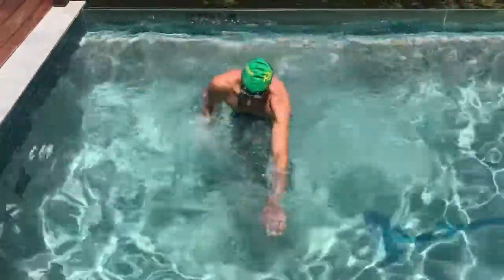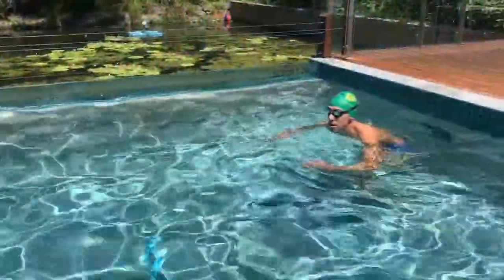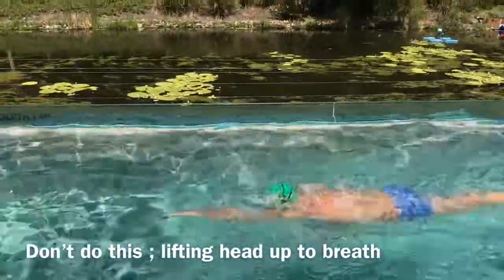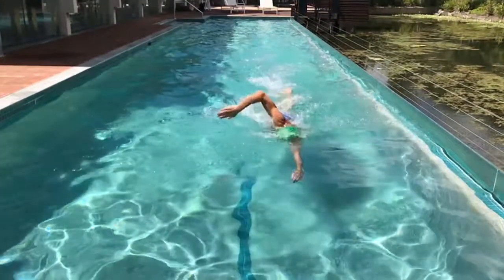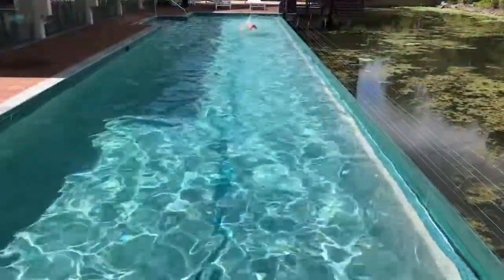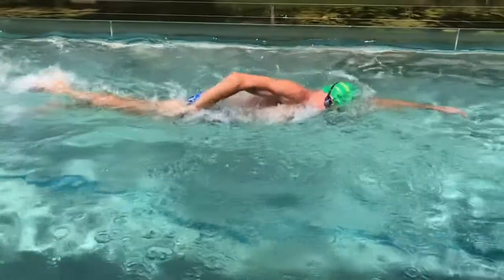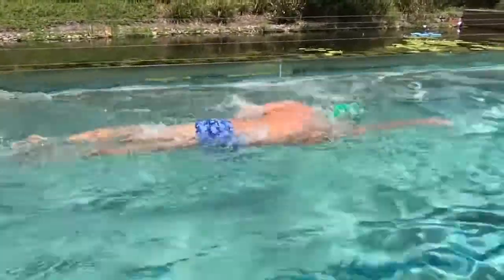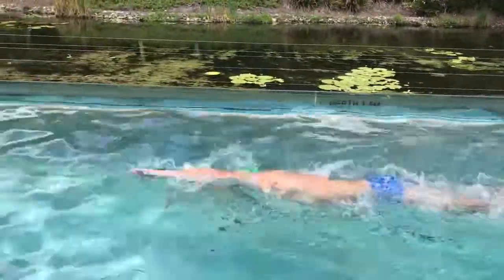HOW TO SWIM FASTER | SWIMMING TIPS FROM WORLD CHAMPION PETE JACOBS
World Champion Ironman Triathlete and one of the worlds fastest swimmers in Ironman Triathlon shares his swim tips - drills, technique and self awareness to help you enjoy your h2o time.